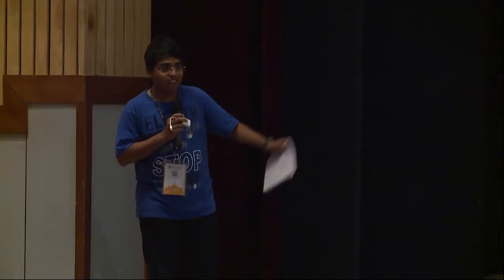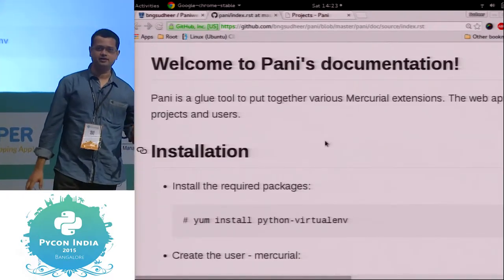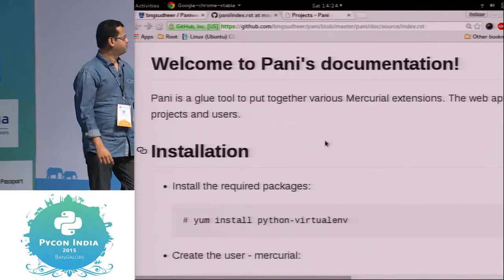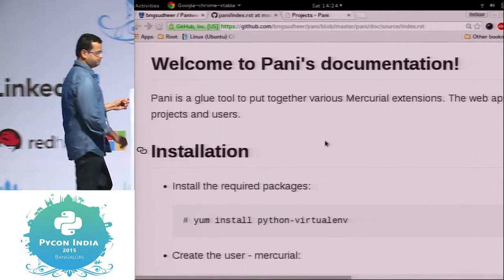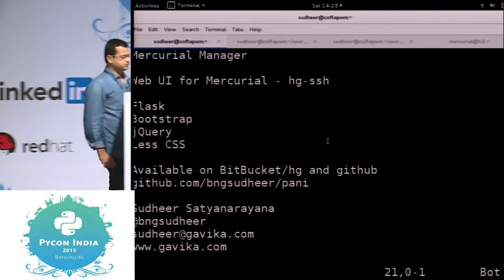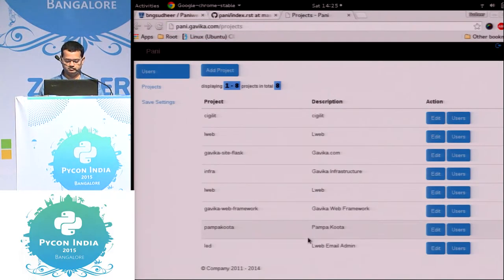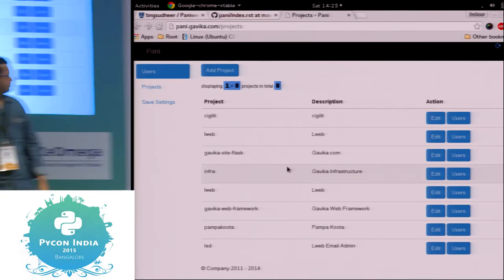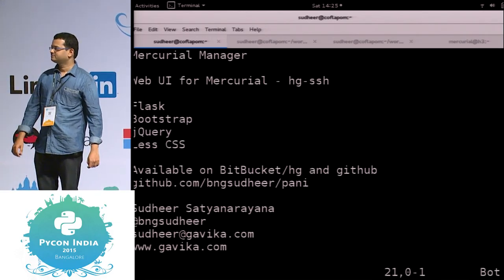Lightning Talk - Pani - PyCon India 2015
Speaker: Sudhir